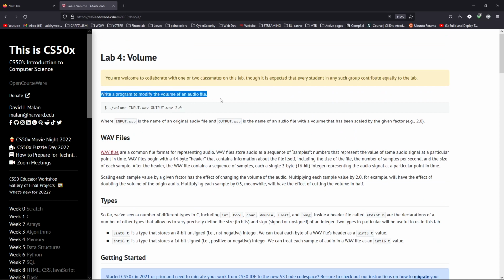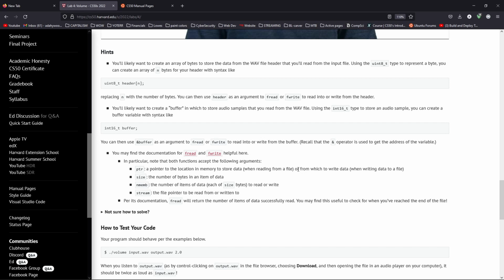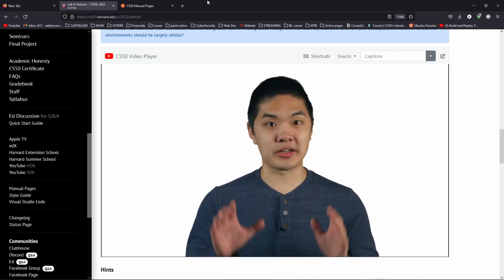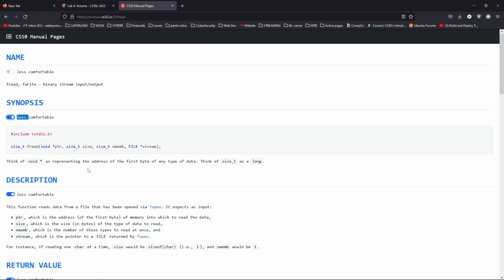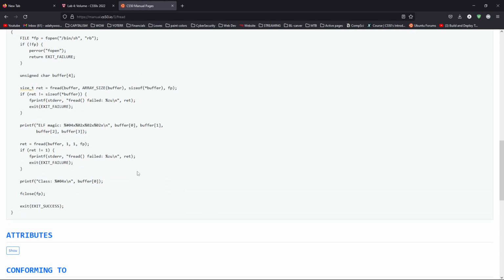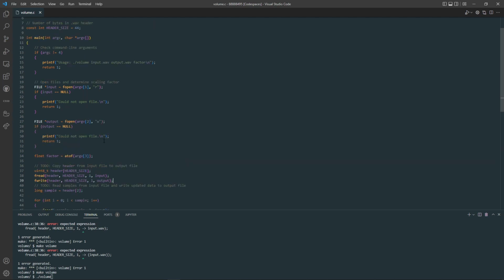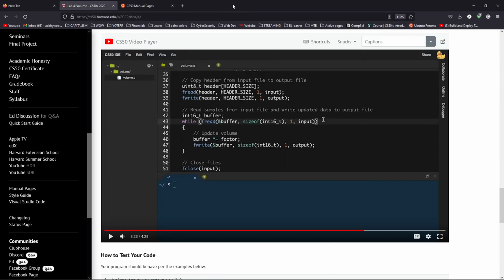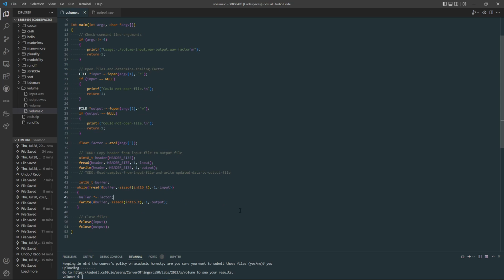CS50 Watch me struggle with computer science. Week 4 Lab 4: volume.c